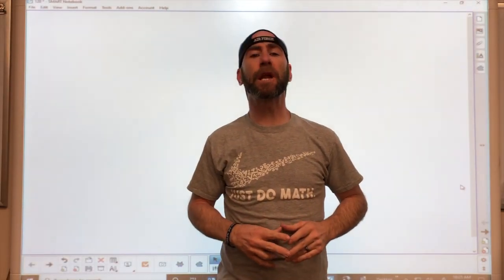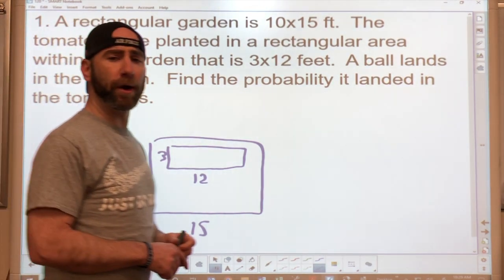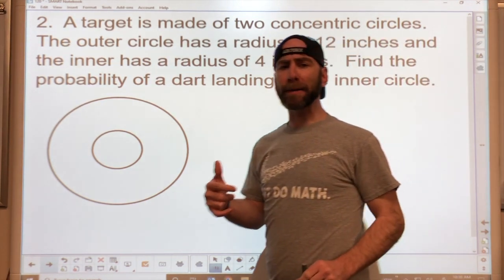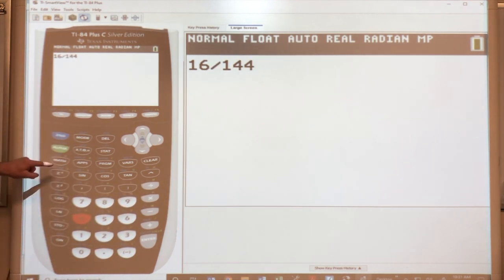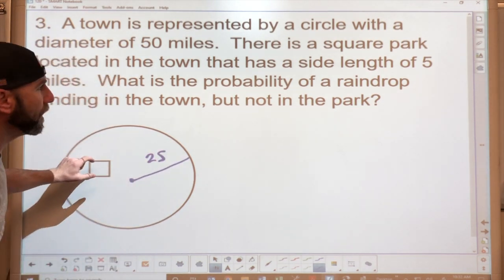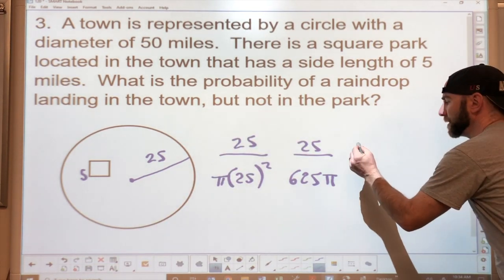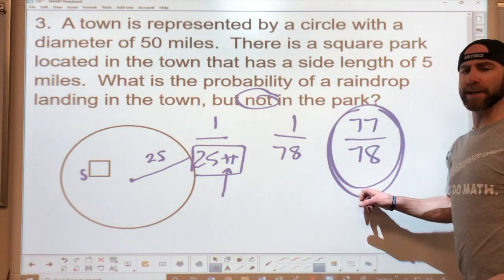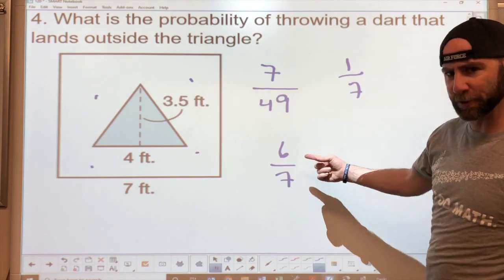Saxon Algebra Lesson 120